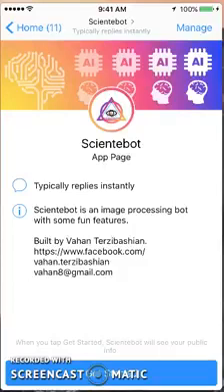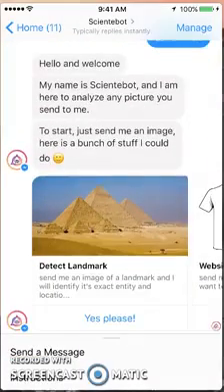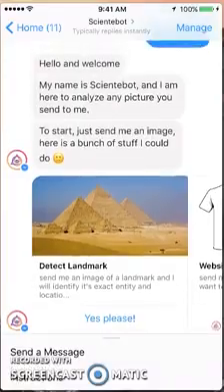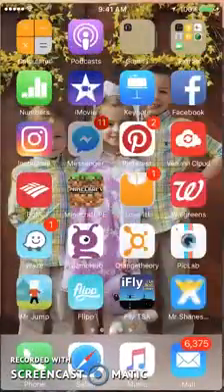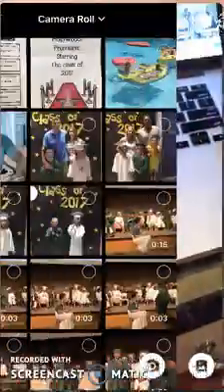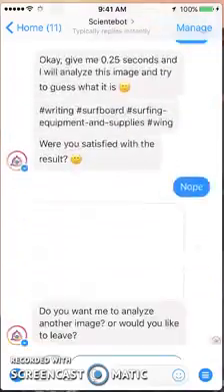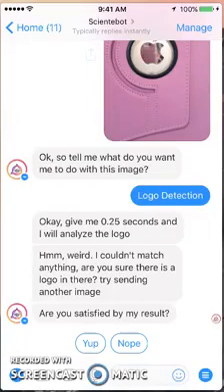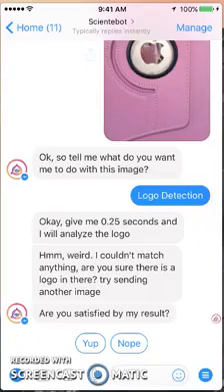Review of Scientebot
Review of Scientebot - m.me/Qwazou